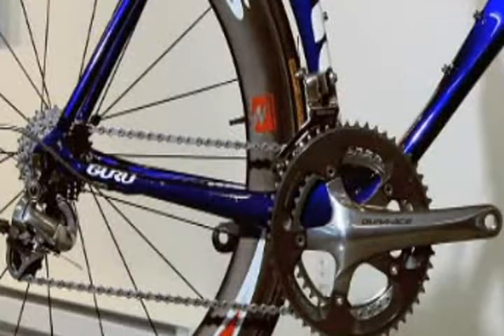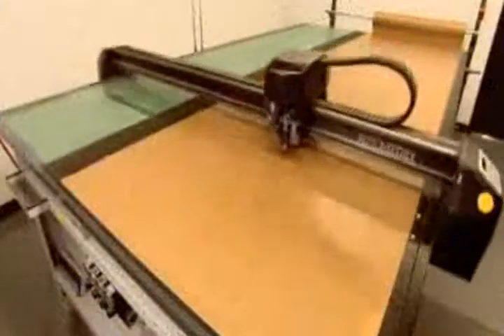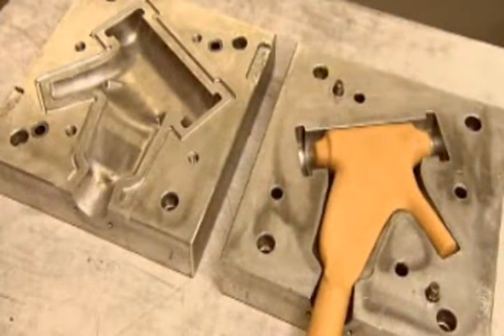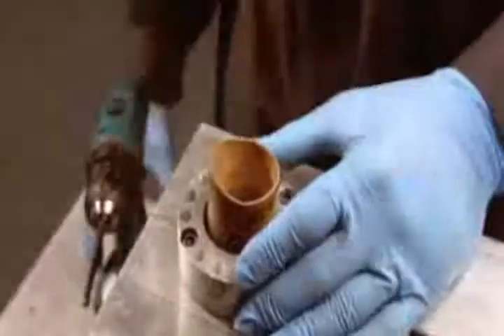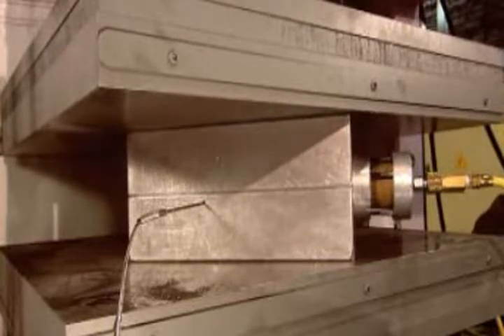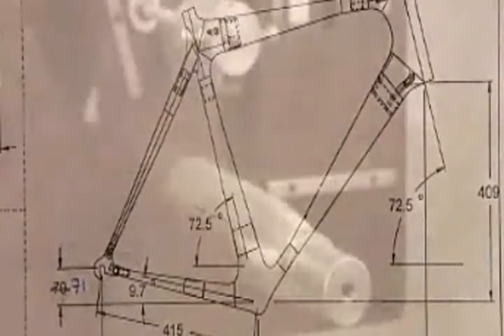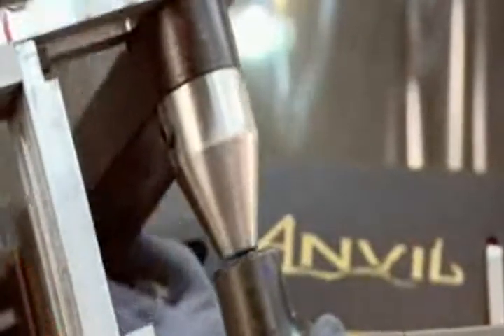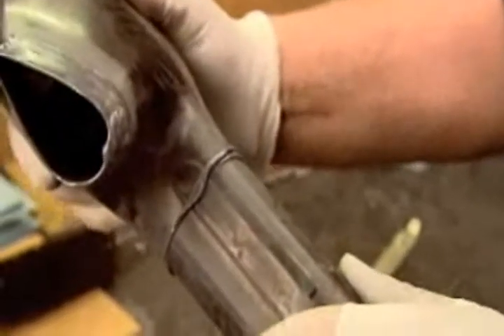Carbon Fiber Bicycle frames made.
Carbon Fiber Bike Frames. Watch !